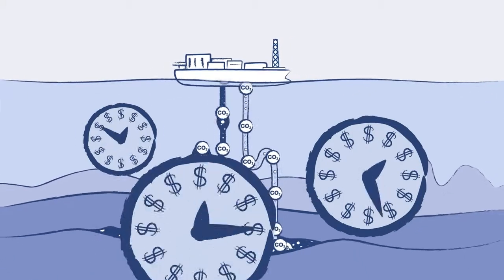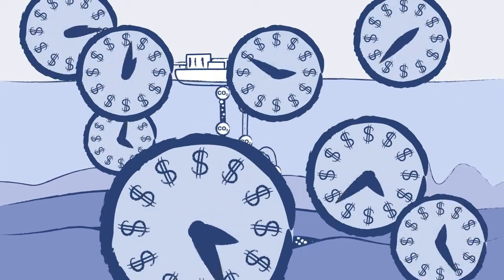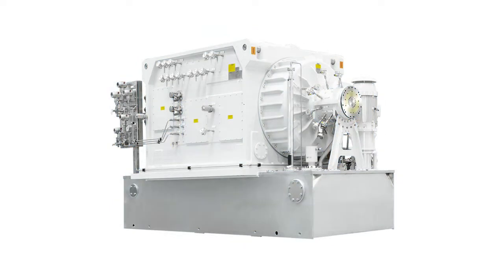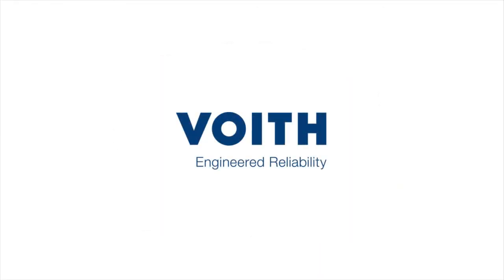Voith variable speed drive Vorecon (EN)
Combining reliable mechanical design with hydrodynamic power transmission, a Vorecon variable speed planetary gear expertly controls the speed of pumps, compressors and fans. With a Vorecon solution from Voith, the process at hand determines the speed at which your machine is driven. The result: tremendous energy savings in comparison to throttle or bypass control systems.